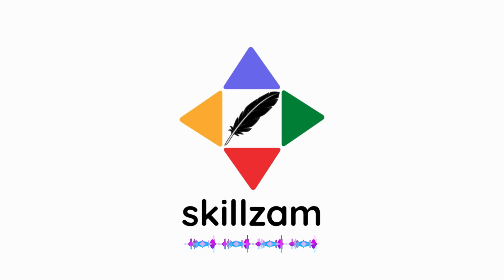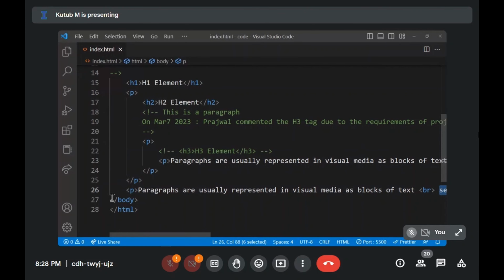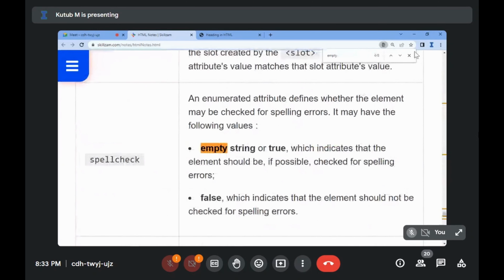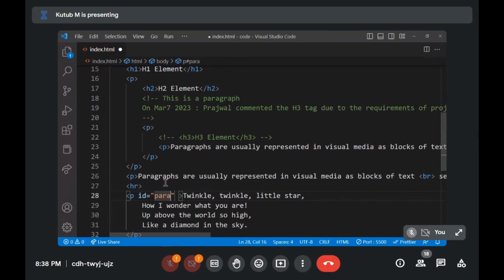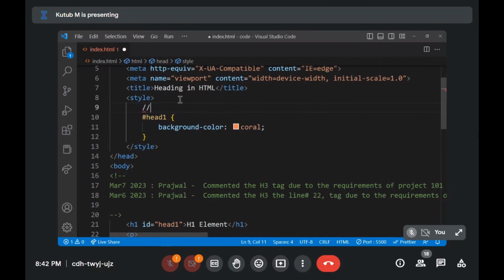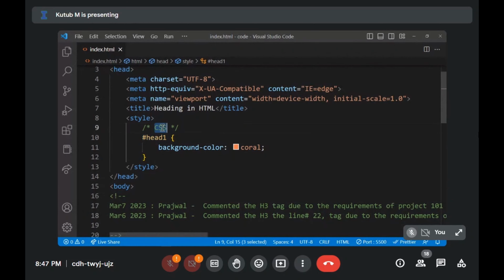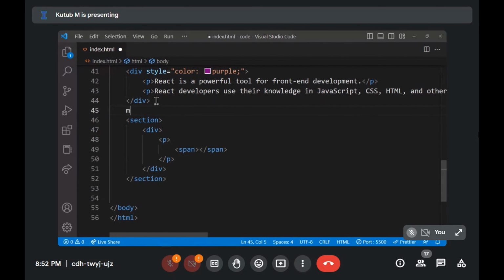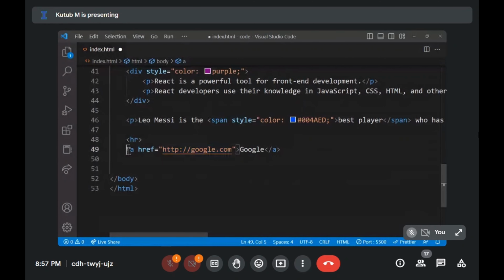01-HTML-para-comment-br-hr-style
TOPICS COVERED:
1. HTML Intro
2. Comment in HTML
3. para Tag
4. br Tag
5. hr Tag
6. style Tag